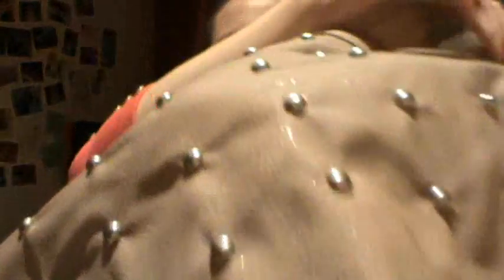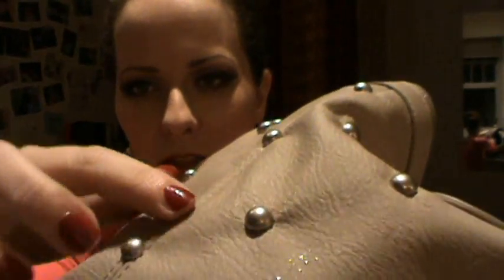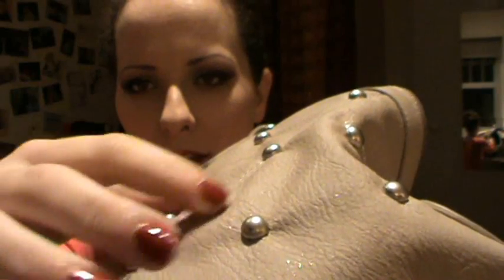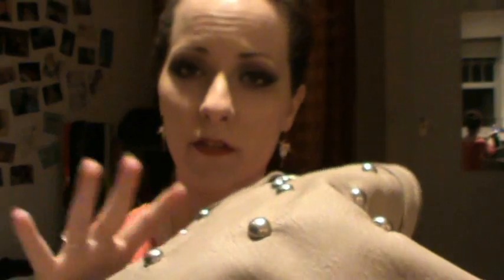Haul: Very.co.uk (LoveLabel)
4V2711G Embellished Dress Black 08 £10.00
E15781P Allover Stud Tote Pale Pink-Silver £7.00
GG0881U Cinderella Jewel Court Shoe Mink 4 £12.00

Much love,
MsDriftedSW